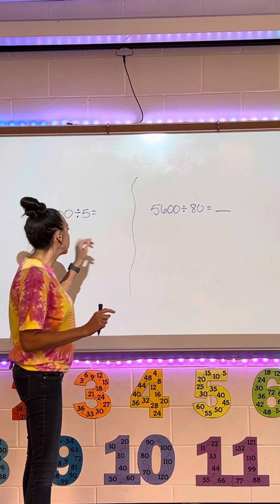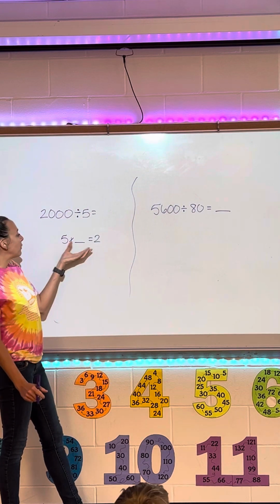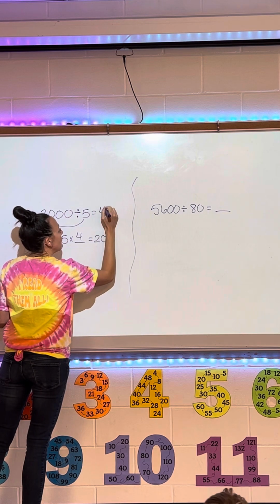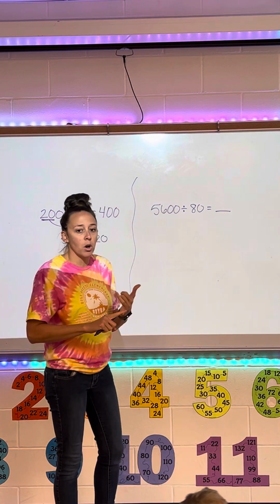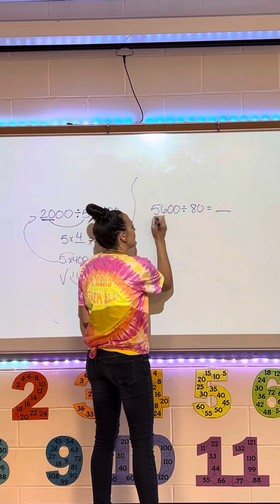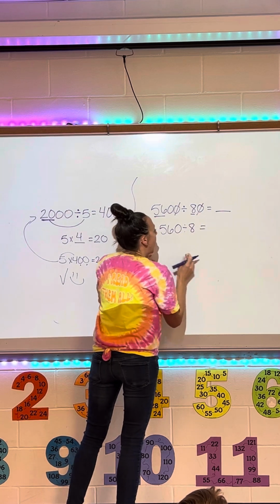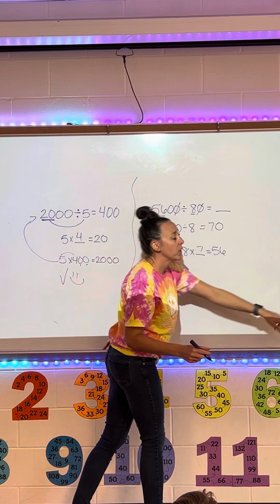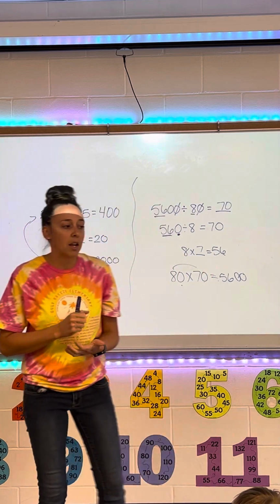Dividing by multiples of 10, 100, & 1,000 ￼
Division unit. Dividing by multiples of 10, 100, and 1,000.